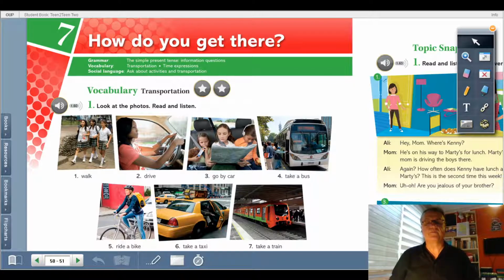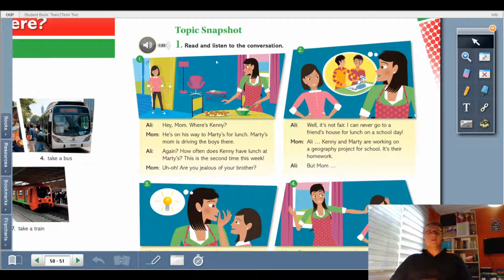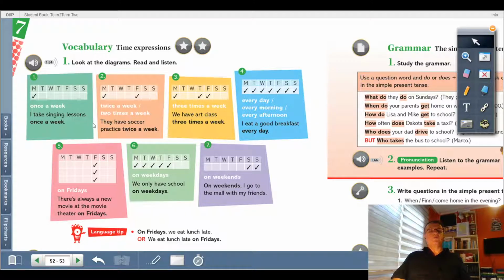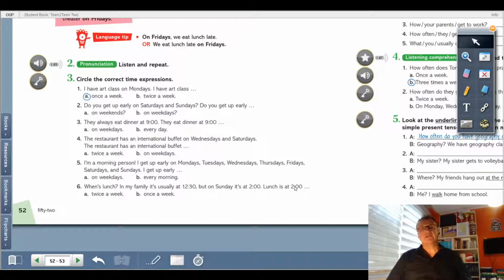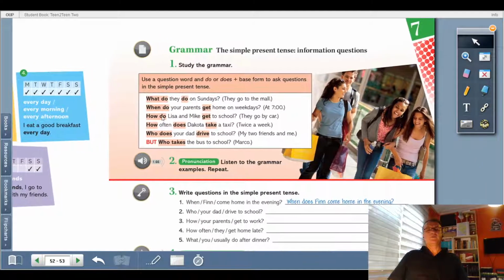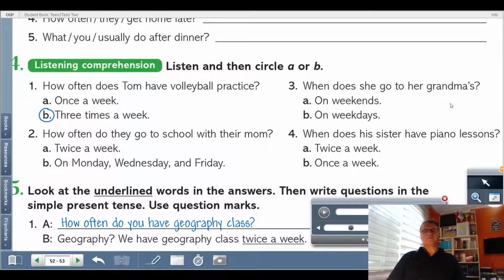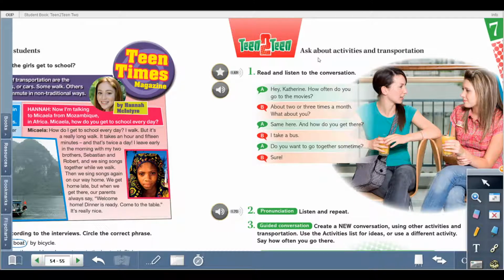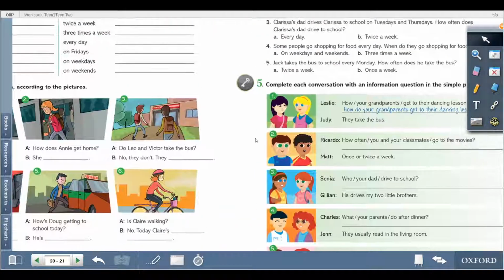TEEN 2 TEEN 2 UNIT 7 DERS ANLATIMI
BU VİDEODA TEEN 2 TEEN 2 ADLI KİTABIN 7. ÜNİTESİNİN DERS ANLATIMI YÜKLÜDÜR. BU DERSİ İZLEMEDEN ÖNCE ÖĞRETİLMESİ HEDEFLENEN KELİMELERİN SÖZLÜK ÇALIŞMASINI ÖĞRENCİMİZ YAPMALIDIR. HAZIRLAYIP İZLEMESİ DAHA FAYDALIDIR.